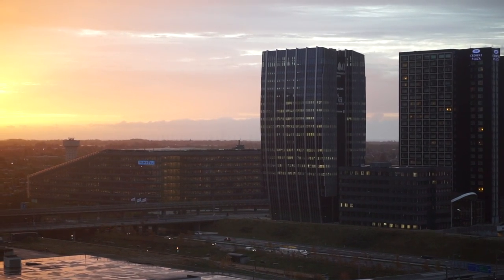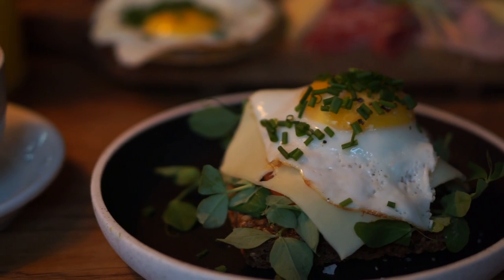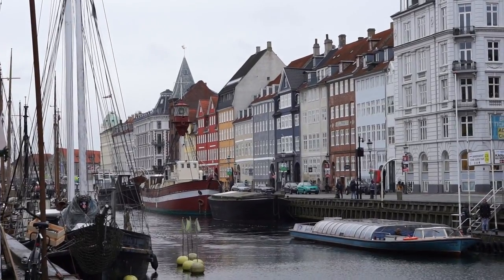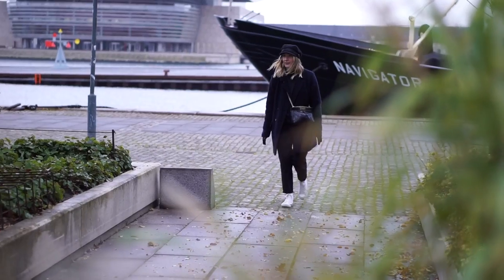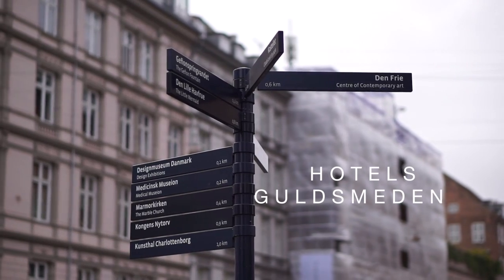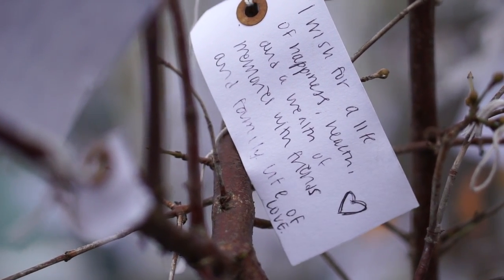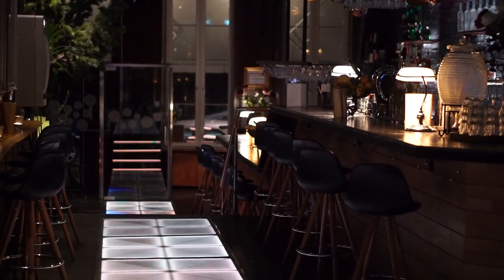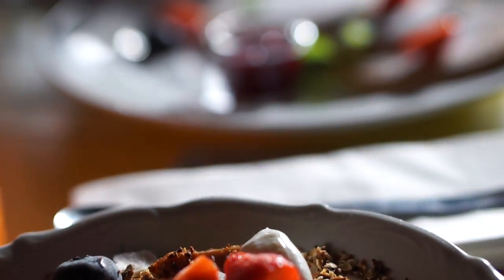A mini-guide to Copenhagen | vacation vlog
If this was a competition on how many times you could possibly use the word ”cosy” in one video I might have won, haha! But that’s exactly what Copenhagen is to me: full of HYGGE. Enjoy babes!

- WHERE TO SLEEP –